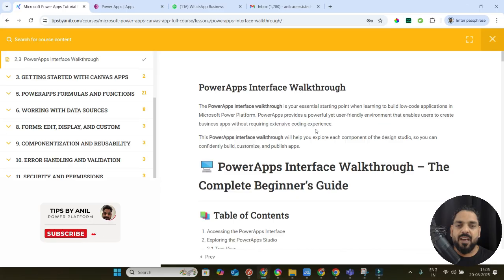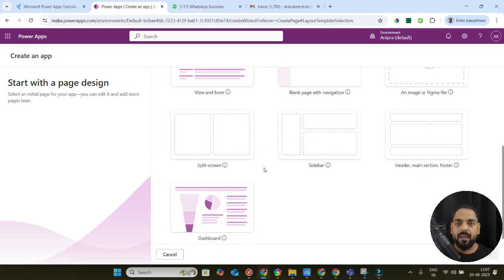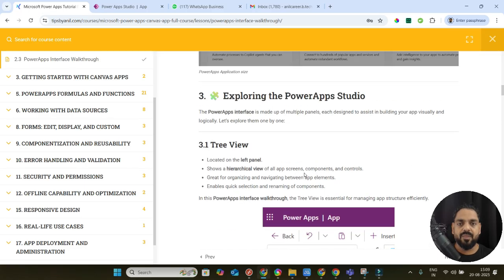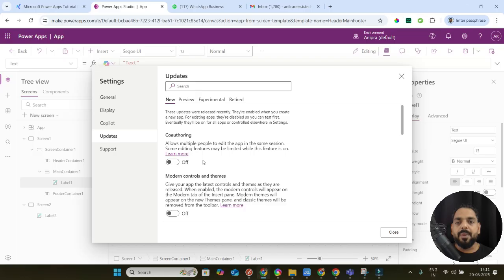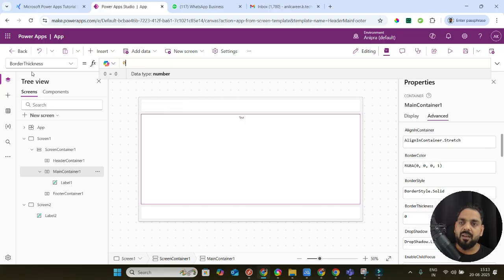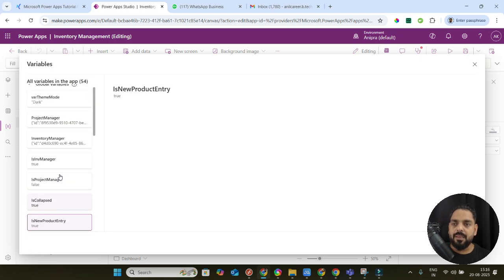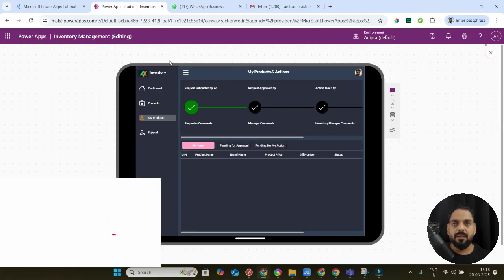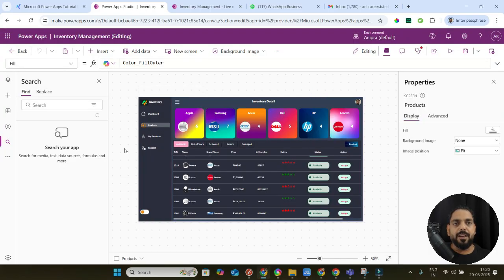Power Apps Tutorial Full Course | Power Apps Interface Secrets Revealed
Uncover the secrets of PowerApps interface design in this must-watch video. Learn how to create a user-friendly and intuitive interface for your PowerApps projects.

📄 **Power Apps Interface – Full Overview for Beginners**

**🧭 New to Power Apps? Learn how the Power Apps interface works and where to find everything you need to build powerful low-code applications.**

In this video, we walk you through the **Power Apps interface** step by step — perfect for beginners and anyone looking to understand how to start building apps with Microsoft Power Platform.

* Tree View
* Canvas Workspace
* Insert Panel
* Properties Panel
* Formula Bar
* Data Panel
* Media and Variables
* Previewing, Testing, and Debugging
* Saving, Publishing, and Sharing Your App

📌 **Timestamps:**
00:00 – Introduction
00:33 – Power Apps Dashboard Overview
03:34 – Canvas App Tree View
04:28 – Canvas Workspace
05:22 – Insert Panel
06:46 –Properties Pane & Advanced Settings
07:35– Formula bar
08:24 – Working with Data Sources
09:04 – Media and Variables
13:02 – Previewing & Testing Your App
14:00 – Wrap Up

🎓 **Perfect for:**

* Beginners learning Power Apps
* Business users building low-code apps
* Developers exploring Microsoft Power Platform